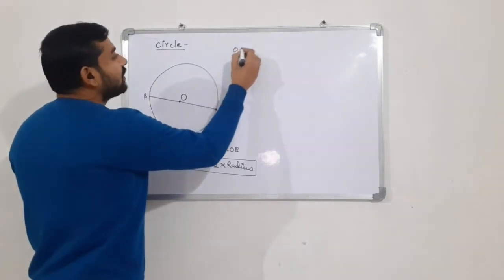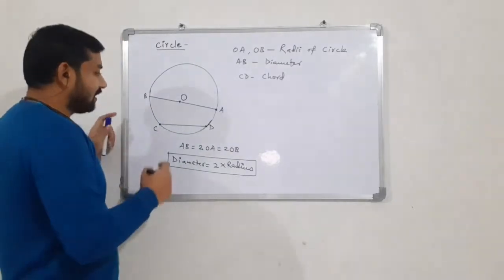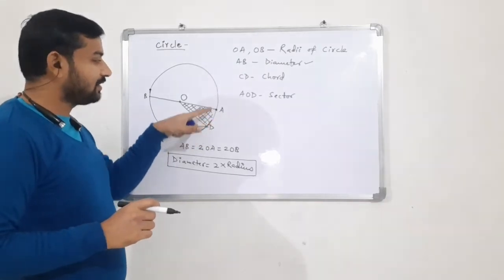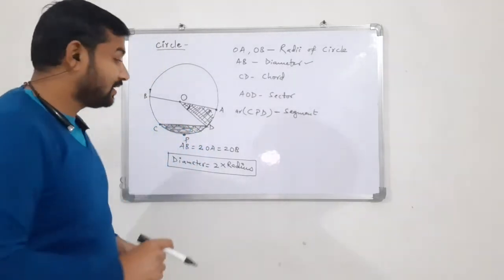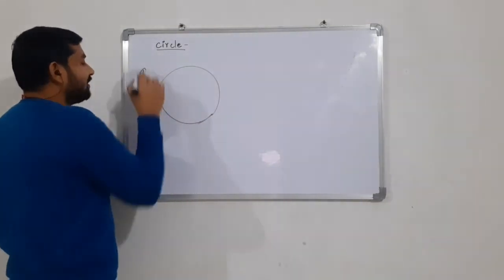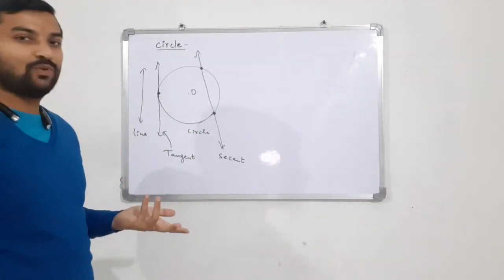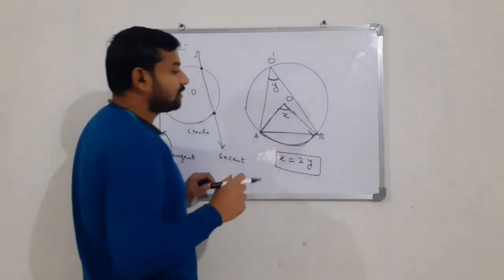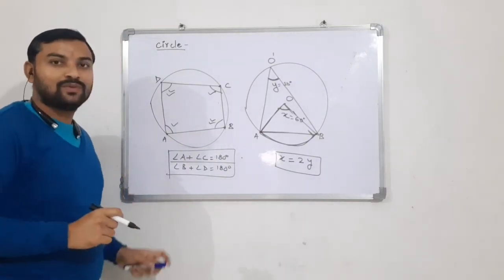Circles || Basic Concepts ||Class 10||CBSE